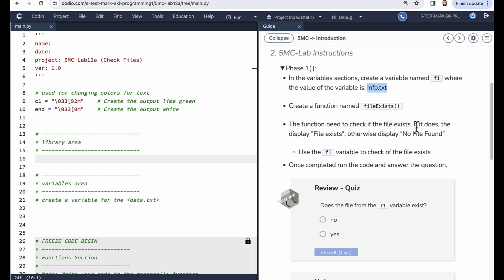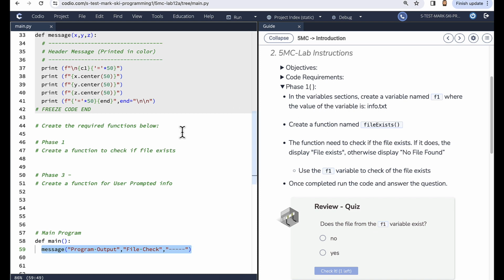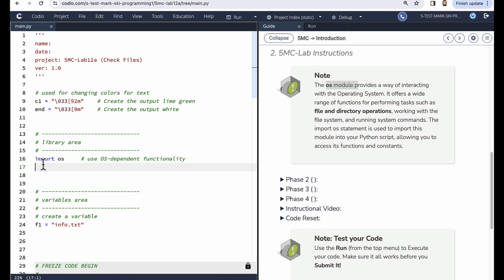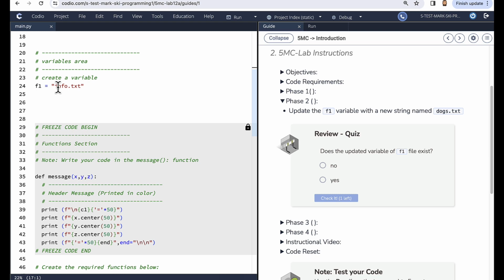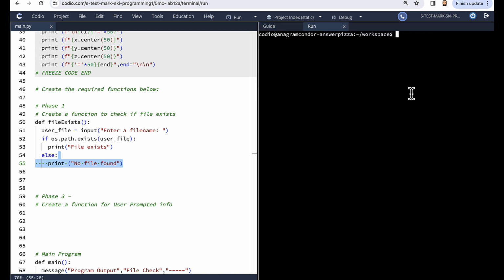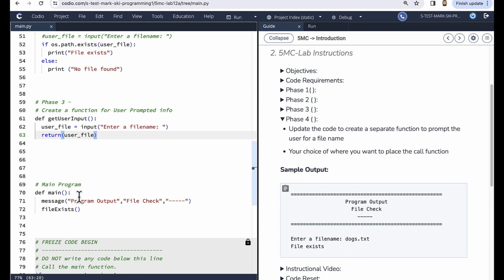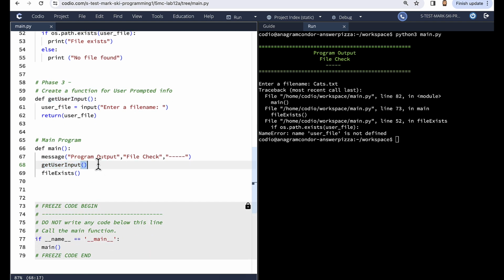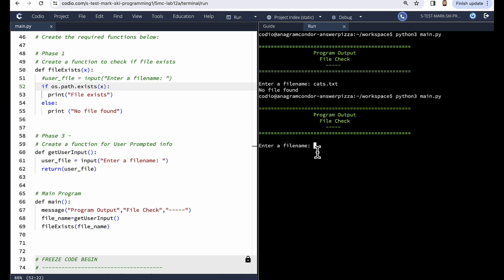5MC-Lab12a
**YouTube Description:**

Title: Python File Handling: Check File Existence and User Input Function

Description:

In this Python tutorial, we explore how to check if a file exists and prompt the user for input using functions. We'll walk through a simple Python script that demonstrates these concepts step by step.

In the code, we define a `fileExists()` function to check if a file exists based on the input filename. Then, we create a `getUserInput()` function to prompt the user to enter a filename. Finally, we integrate these functions into the `main()` program to demonstrate their usage in a practical scenario.

Watch the video to learn how to handle file existence and user input efficiently in Python programming.